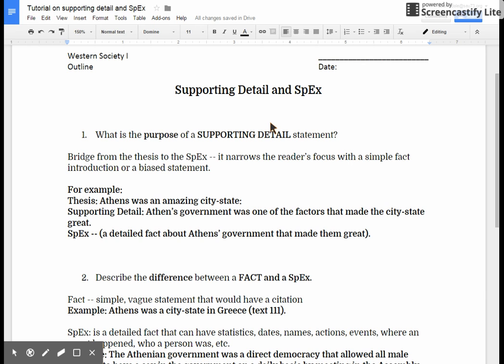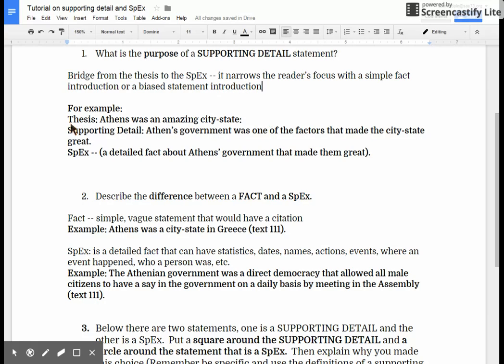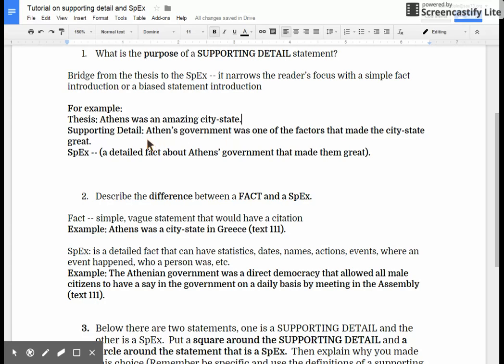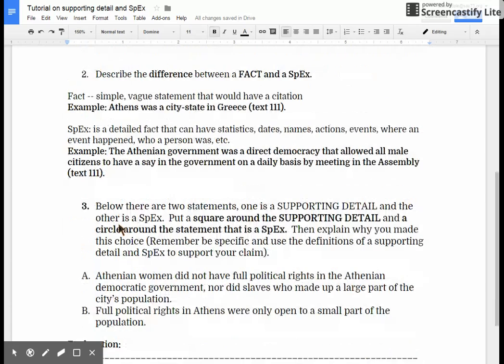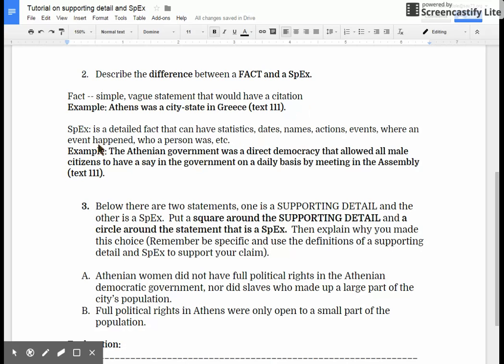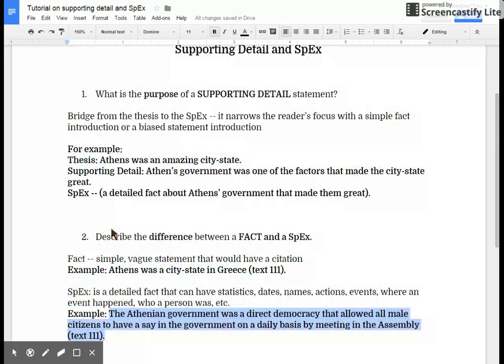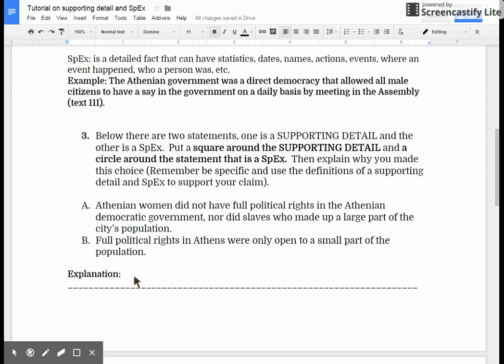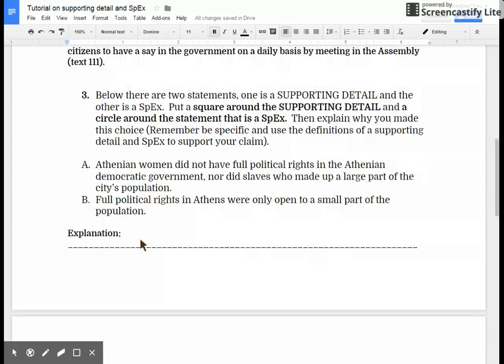Supporting Detail and SpEx Tutorial